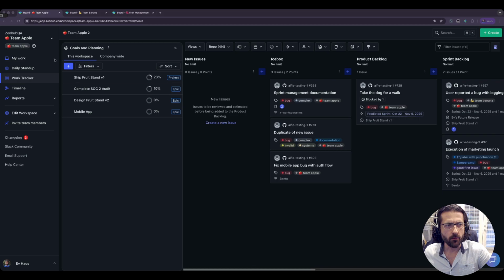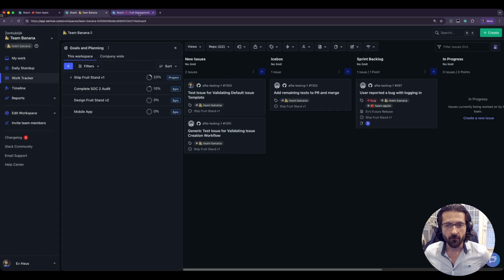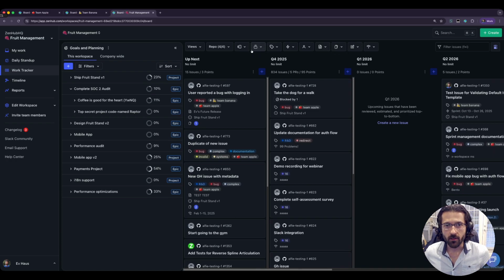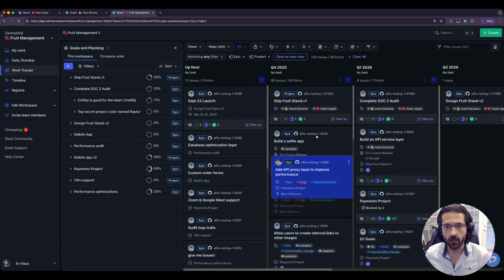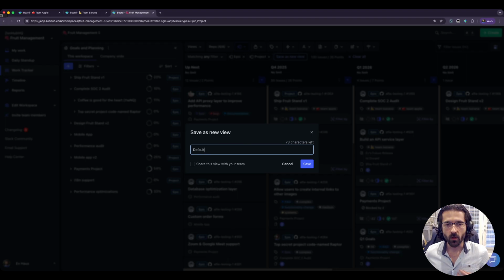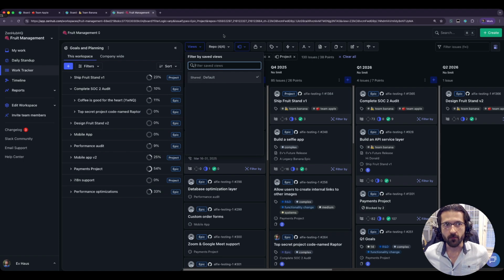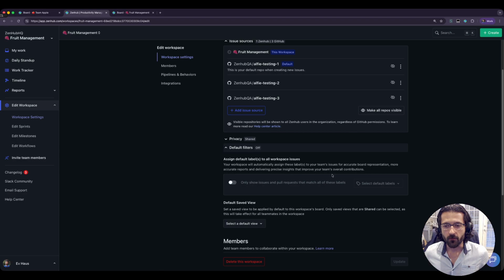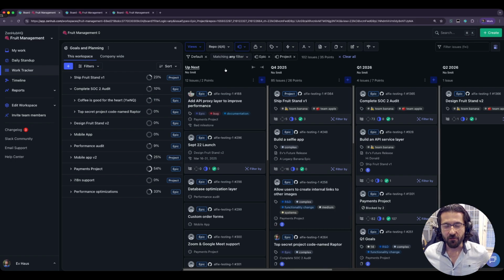Shared Saved Views and Workspace Defaults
You can now share your workspace saved views with other team members and set saved views as workspace defaults. This opens up the ability to create all sorts of various workspace configurations in Zenhub.